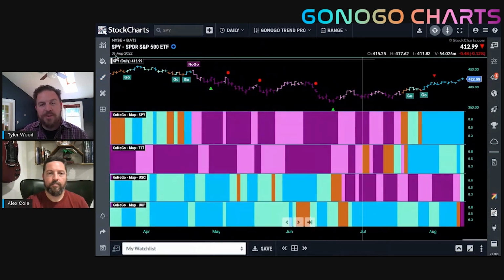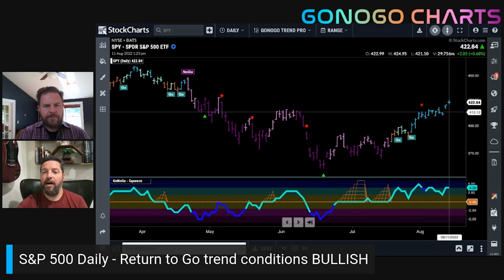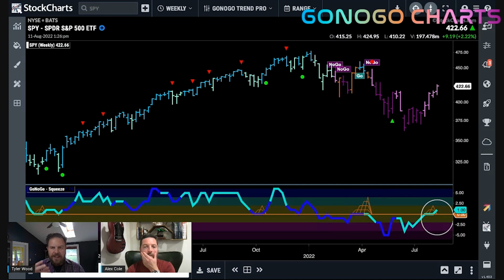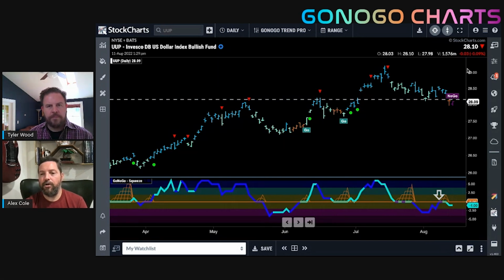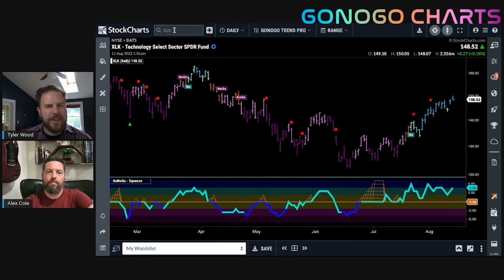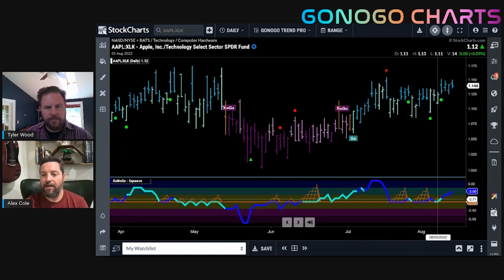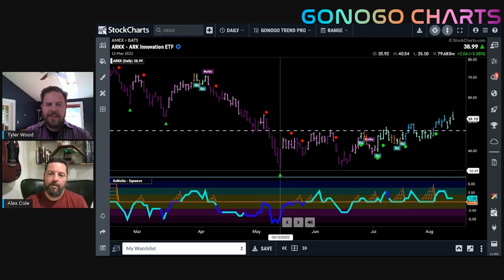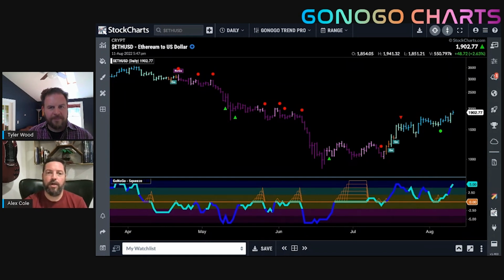Equities Rally Through Resistance, Dollar Now a “NoGo” | GoNoGo Charts (08.11.22)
As US Equity indices broke through overhead supply, trend conditions strengthened to strong blue “Go” bars. This week Alex and Tyler review the intermarket headwinds for risk assets including treasury rates ($TNX), the US Dollar index ($UUP) and high cost of oil ($USO) which have now all fallen into a distribution phase in NoGo trends. Interestingly, leadership in the new S&P500 rally is coming from growth sectors such as information technology ($XLK) and consumer discretionary ($XLY) , but also the industrials sector ($XLI) which are all in “Go” trends on both an absolute and relative basis. Watch the top-down process this week as Alex and Tyler pull out leaders by asset class, sector, and into the individual names leading within the outperforming sectors – DE, NVDA, AAPL, LVMUY, PTON, ARKK, ETHUSD.

00:00 - Introduction
01:11 - GoNoGo Asset Class Heat Map
03:45 - SPDR S&P 500 ETF Trust (SPY) - Daily Resistance Zone, SPY Weekly
09:55 - 10-Year US Treasury Yield ($TNX - Daily)
11:22 - US Dollar (USD - UUP down over 1% yesterday)
13:27 - US Oil (USO )- Continued NoGo
15:09 - GoNoGo Sector RelMap - call out XLK and XLY & XLI
16:53 - Technology Select Sector SPDR Fund  (XLK, XLK:SPY)
17:59 -  Apple (AAPL - daily Weekly), iShares Semiconductor ETF (SOXX)
22:28 - NVIDIA (NVDA), ARK Innovation ETF (ARKK)
25:15 -  Industrial Select Sector SPDR Fund (XLI), John Deer (DE)
26:27 - Ethereum to US Dollar (ETHUSD)